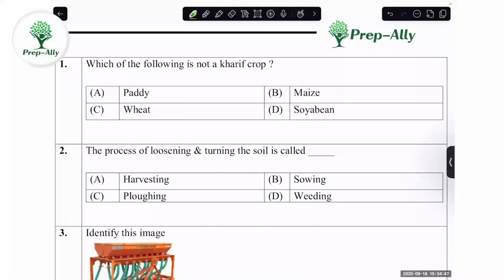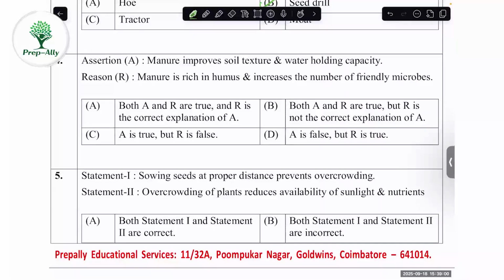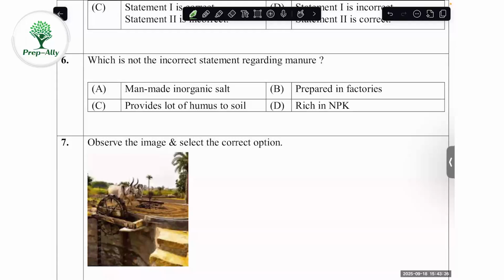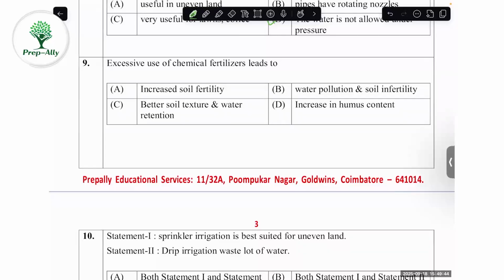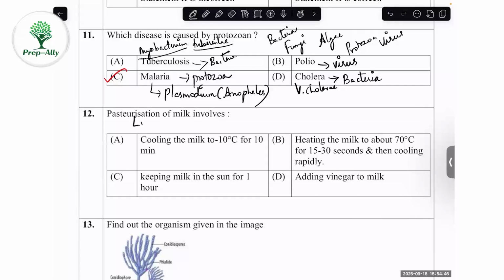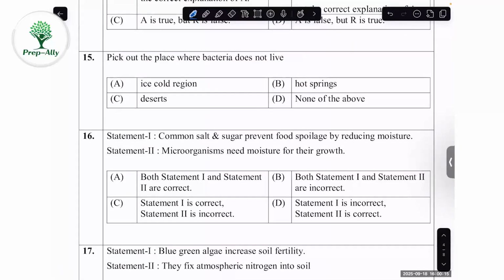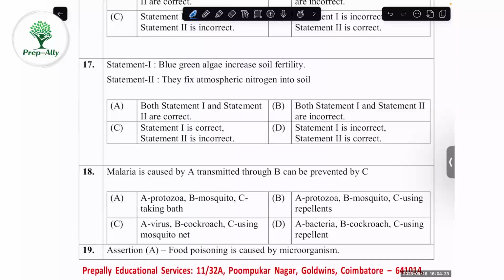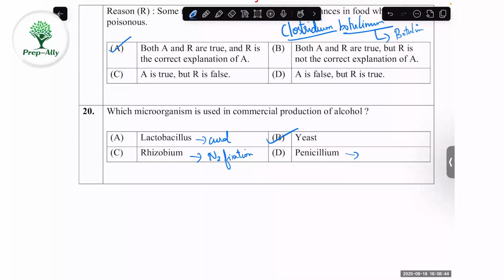PAVE 2025 | Biology Question Solutions | Grade 8 to 9| Detailed Explanation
Struggling with tricky Biology questions from PAVE 2025? 🌱🔬
This video brings you step-by-step solutions designed for Grade 8 to 9 students.

👉 What you’ll get:
✔️ Simple and easy-to-understand concepts
✔️ Tips to improve accuracy in exams

Perfect for students preparing for PAVE 2025 and looking to strengthen their Biology basics. 💡

📚 Watch, learn, and practice with us to boost your confidence!